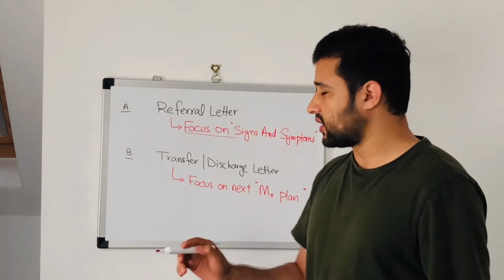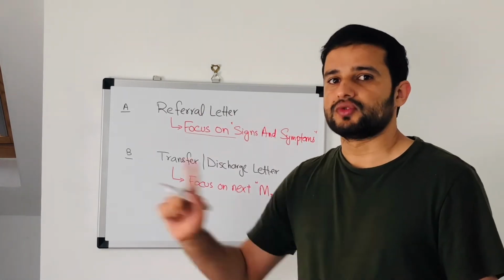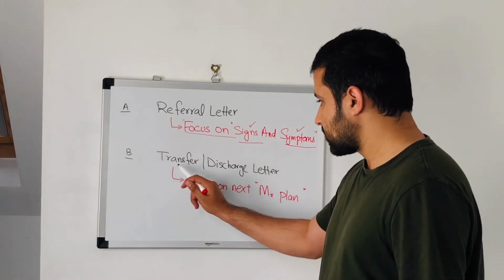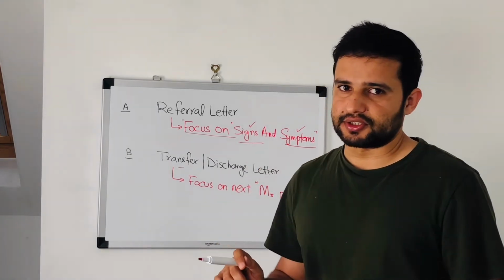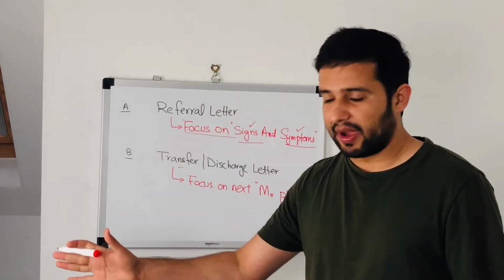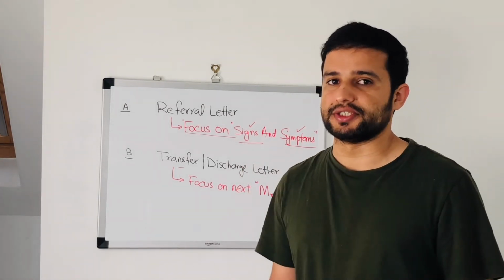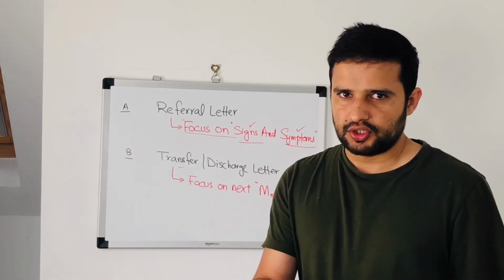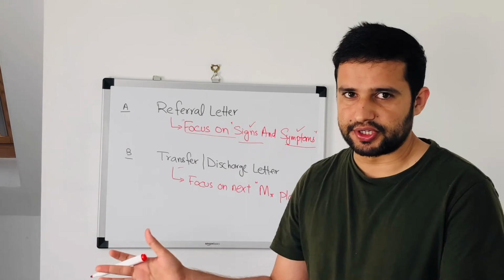The Difference Between A Referral letter And A Discharge letter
Our program is designed to help students preparing for their OET exams.Many student are not ready for these tests. to prepare for these tests properly you have to build your fundamental English skills first.

These skills include English speaking ,writing,reading and listening. In addition ,you may need to build your OET vocabulary or pronounciation .
we can certainly help you out. Once you have built your skills at this channel OET ROOM
we will teach you all of the OET tips and tricks you need to get the score you want.We provide online OET preparation for students of all levels. we are group of OET expert teacher and our test preparation material are the most reliable effective methods,strategies and skill building techniques you will ever find.